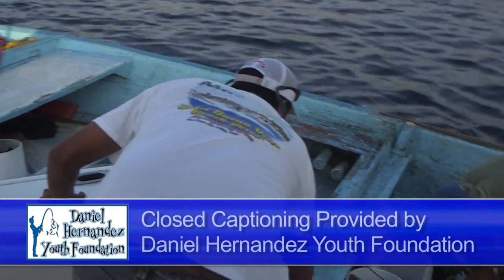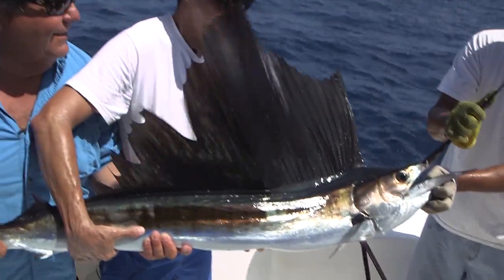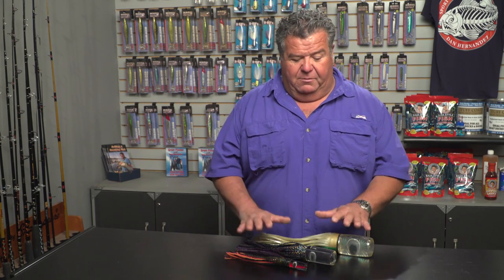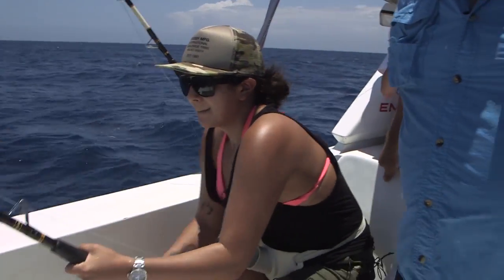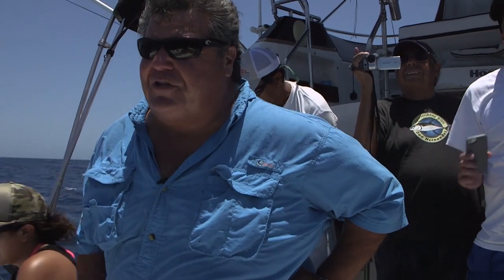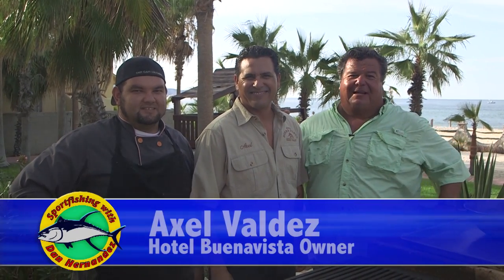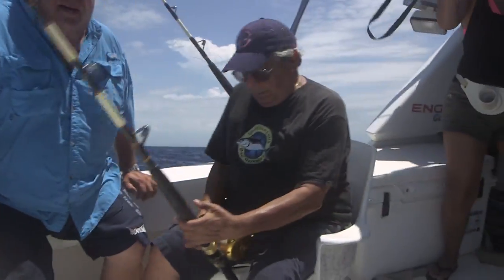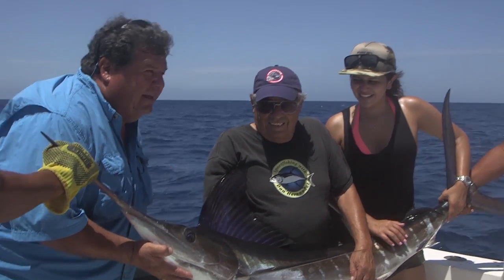Hotel Buena Vista - Fishing For Marlin | SPORT FISHING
Dan travels with his family to the East Cape in Baja, Mexico to catch billfish. They catch a bunch of fish and have a great time fishing together. Dan host a group trip here to Hotel Buena Vista every July.